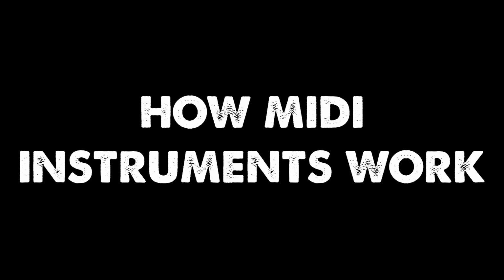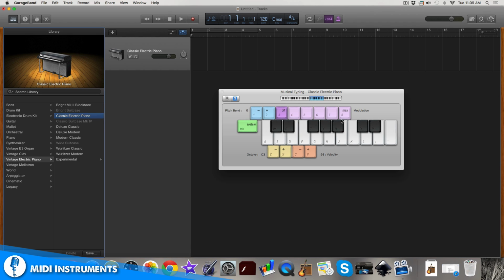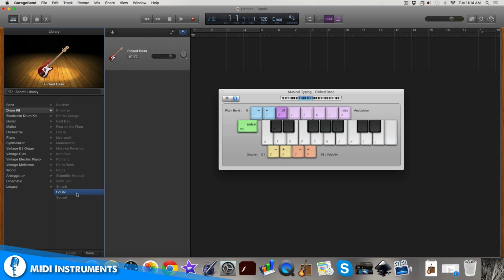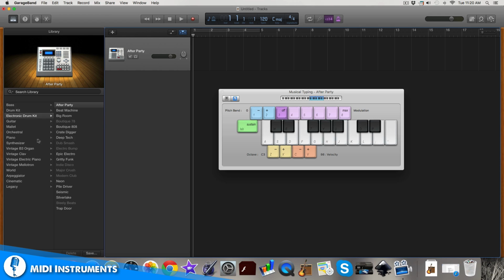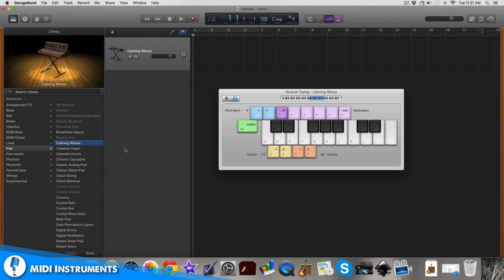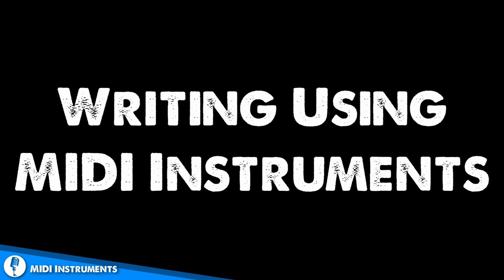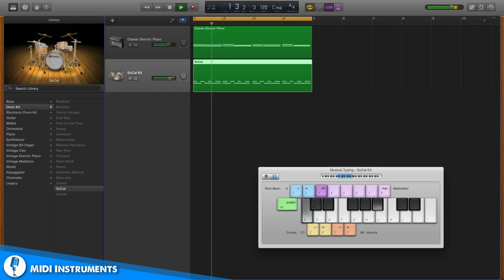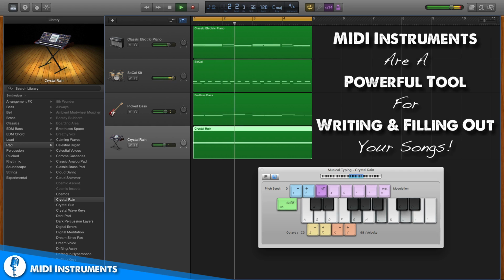MIDI Instruments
Learn how to play & control hundreds of digital instruments using your typing keyboard!  MIDI Instruments allow you to fill out your songs to make fully produced arrangements as well as give you the sounds you need for making pop and EDM music!